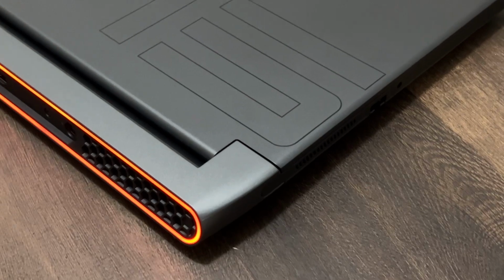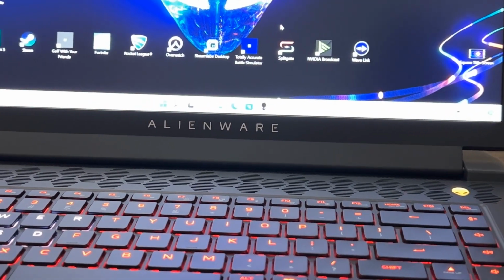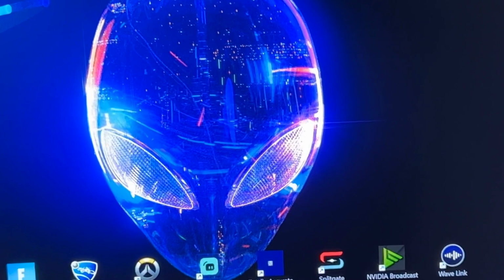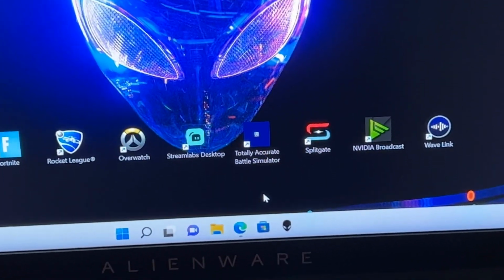Alienware M15 R7 Review - The gaming laptop to rule them all!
Today I am reviewing the Alienware M15 R7 gaming Laptop. This unit features intel's latest 12th Gen I9 processor and an RTX 3070TI. It has 32 GB of Ram and a beautiful 1440p display with a fast 240hz screen that supports G-sync!

Or if you want it much faster you can order a preconfigured version on amazon here!